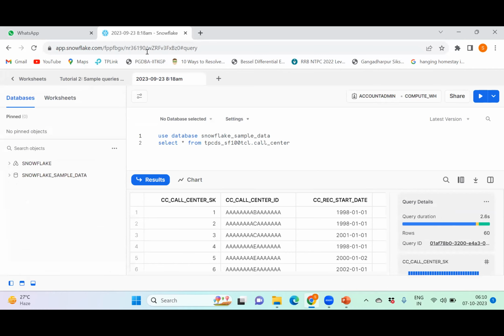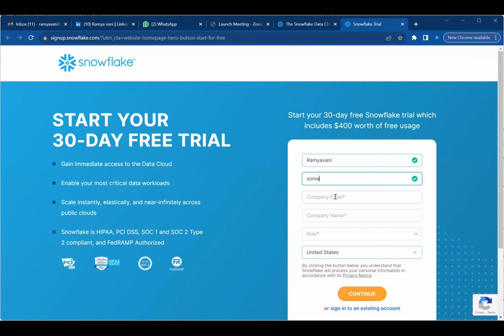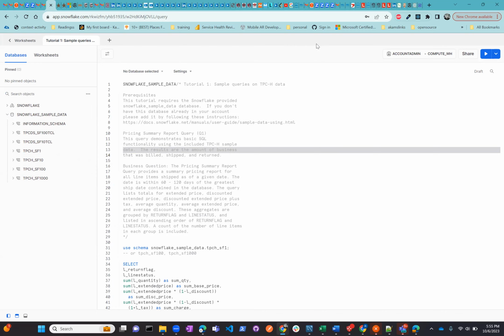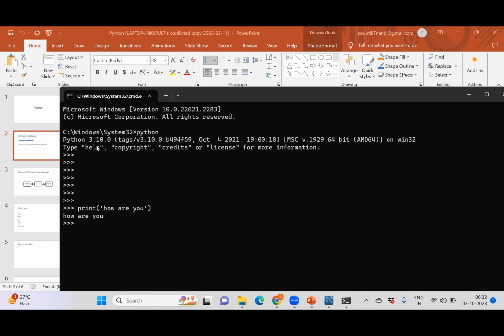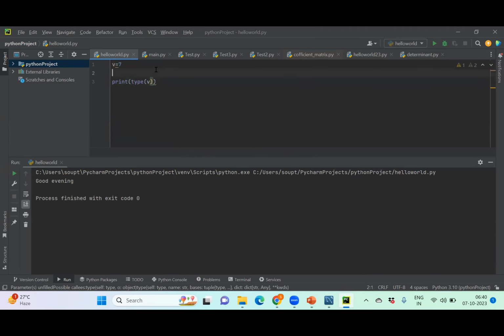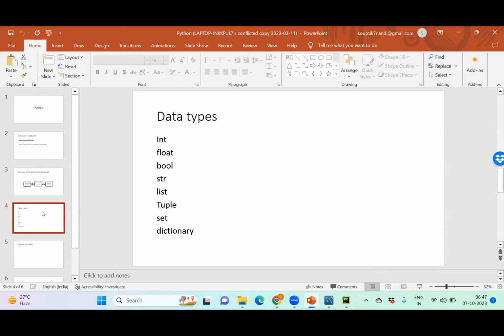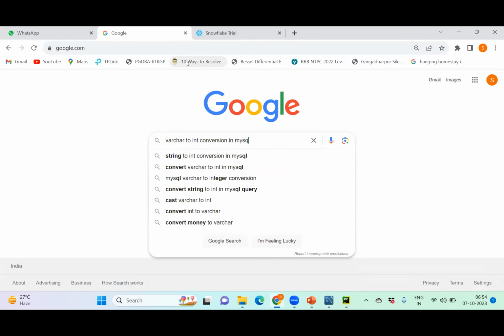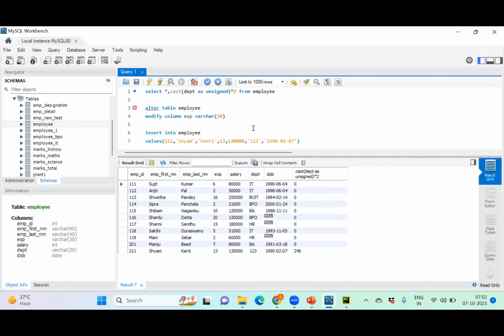Data Course Class 13